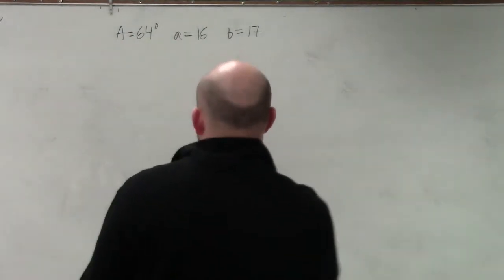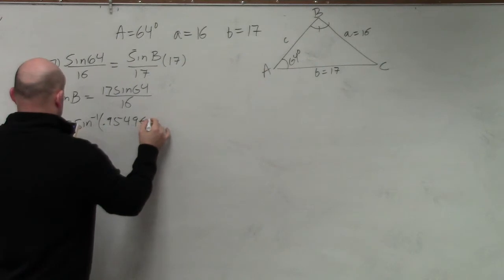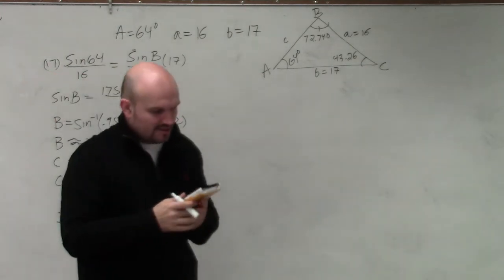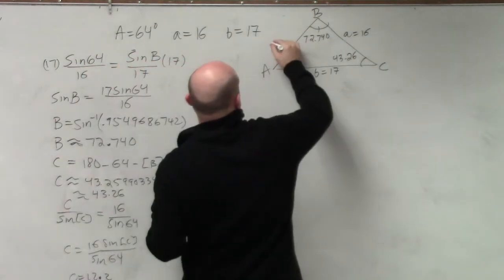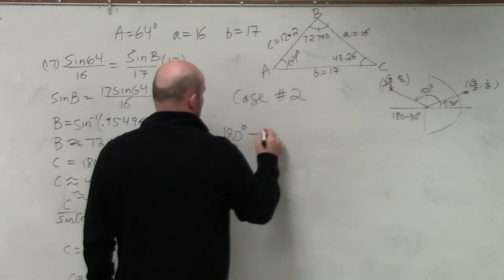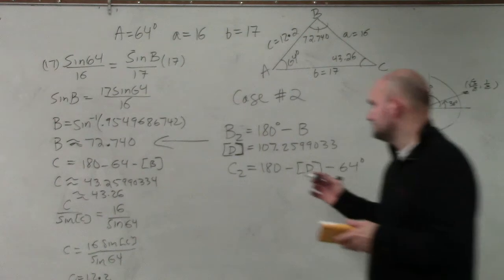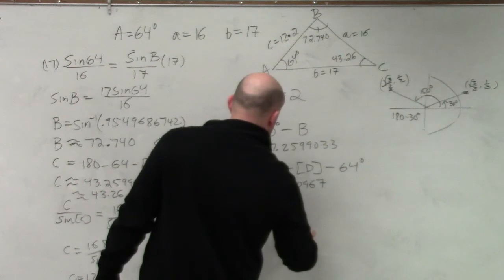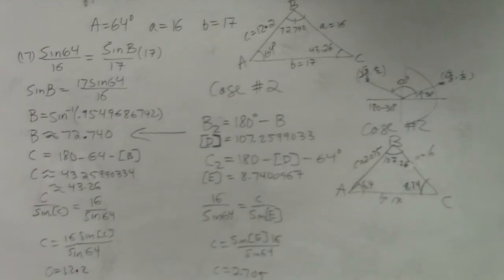Ambiguous case, law of sines, two triangles